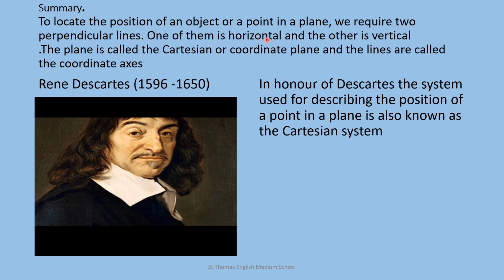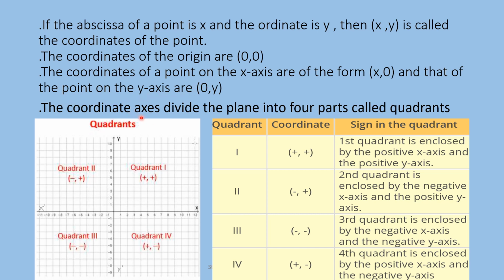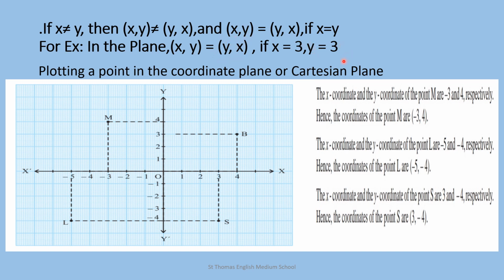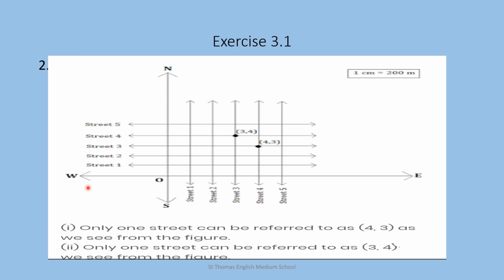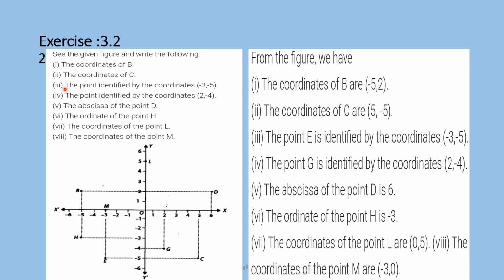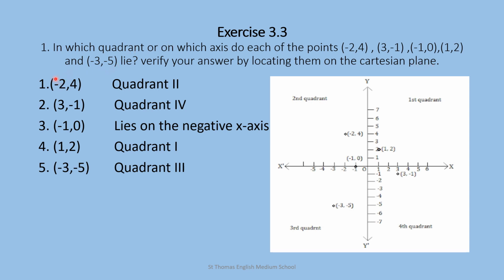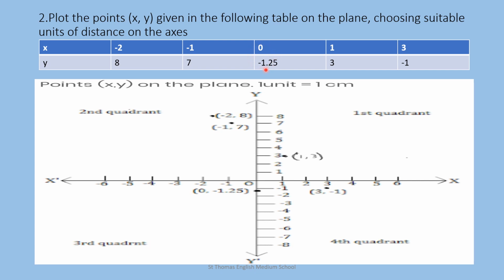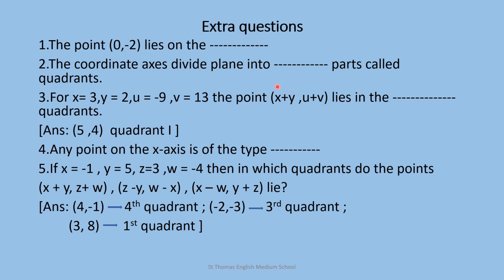Std 9 # Mathematics # NCERT # L 3 Coordinate Geometry